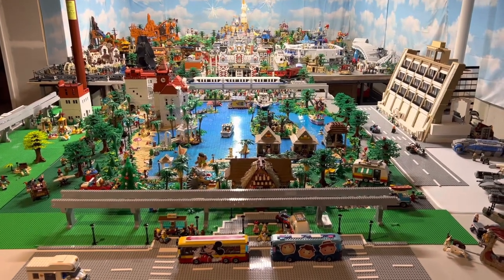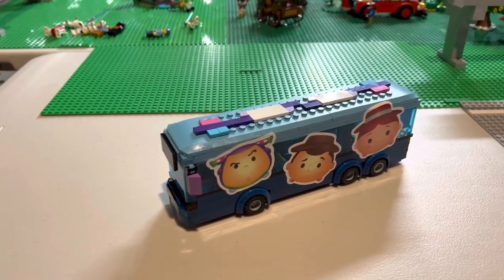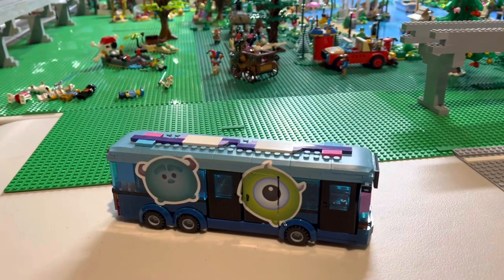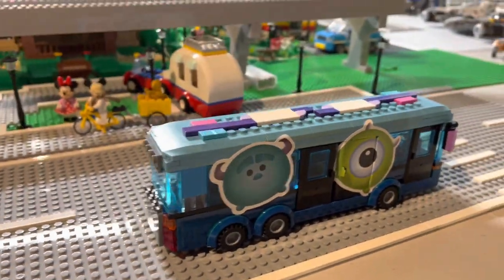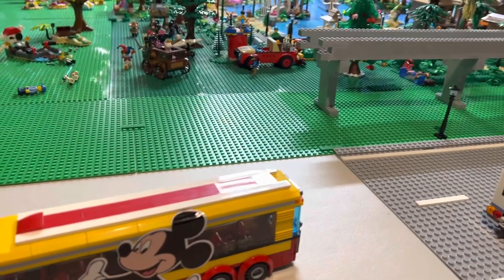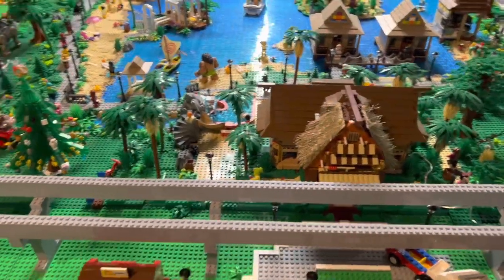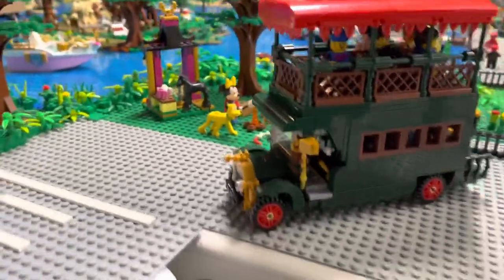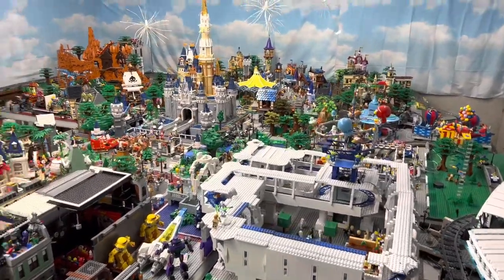LEGO DISNEY BUSES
If you love visiting Magic Kingdom Park at Disney World In Orlando, Florida, you are going to enjoy following the progress of our Lego re-imagining of it on this channel. We have re-created the magic in our basement.

It measures over 25 feet and is not short on detail and various Easter eggs.

We hope you enjoy watching, catching the details, and re-capturing the magic of either a recent visit or one from time past.

Kragle Kreations